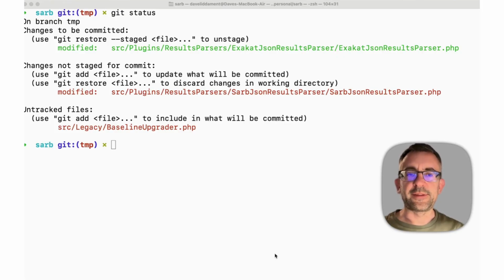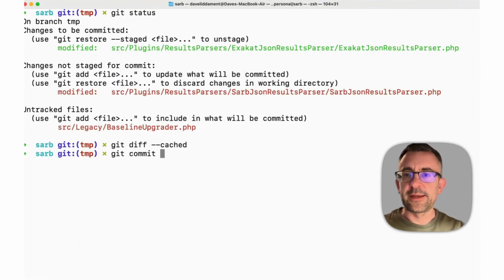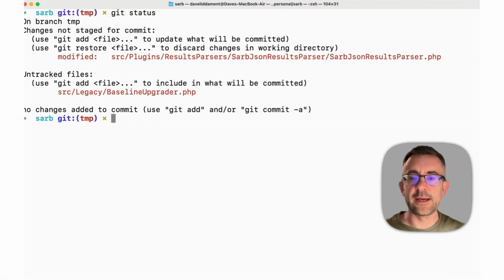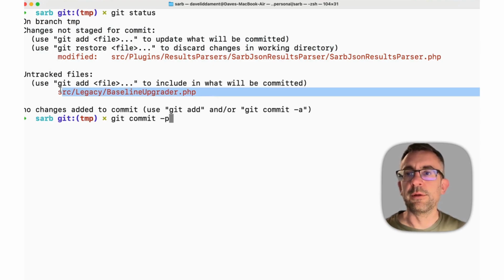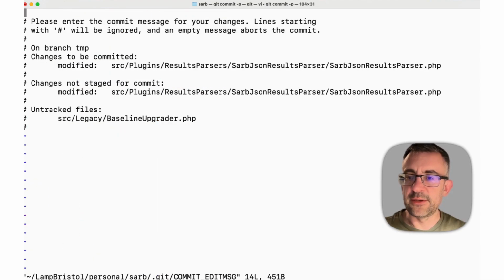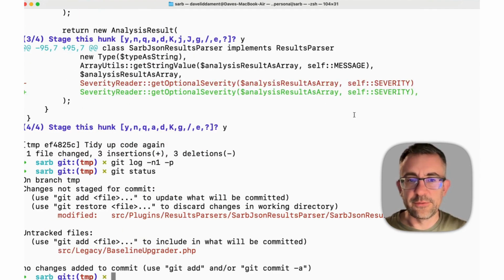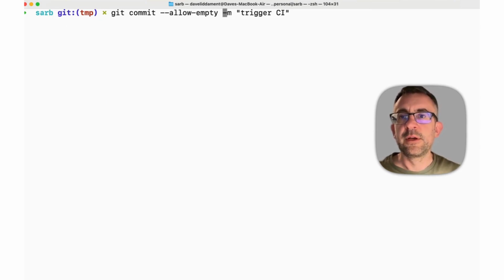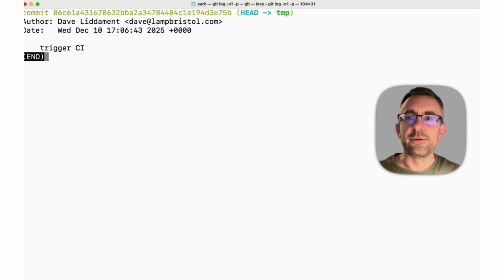Git tips and tricks. Day 10: git commit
Learn about the following git commit flags: -a, -p, -m --allow-empty